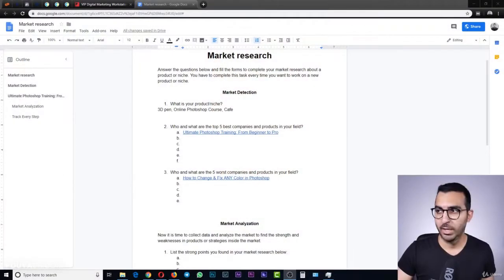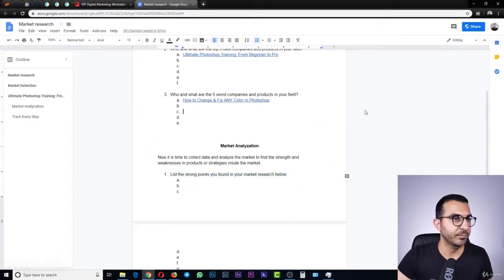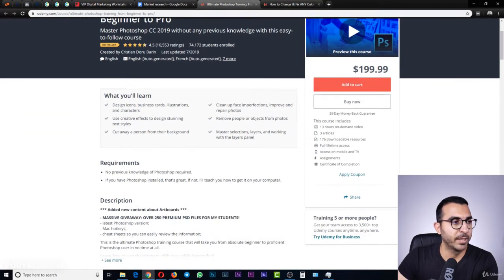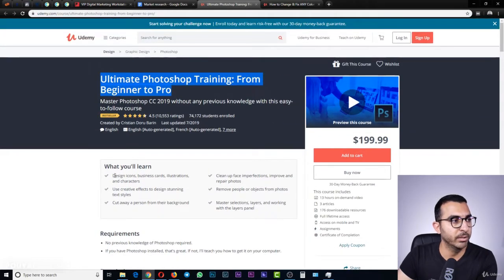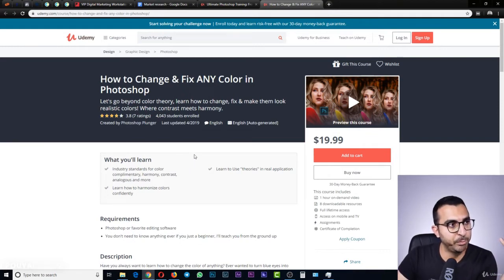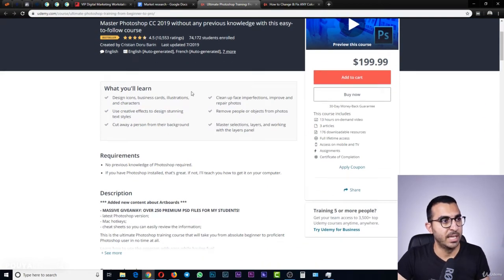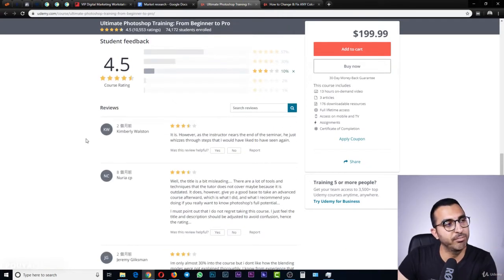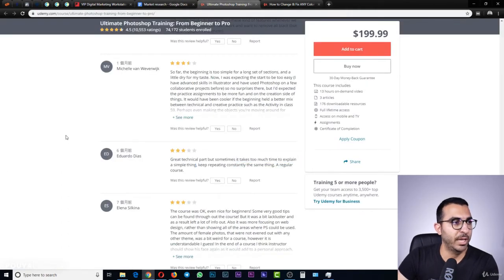2.2 Market Analyzation – Pro Market Research – Digital Marketing Course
Digital Marketing Course 🔥| Digital Marketing Course Tutorial For Beginners | Rubain Technologies

🔥 Learn Free Digital Marketing Course With Rubain Technologies
📣 This Digital Marketing Course video is the first part of a series that will have everything you need to know about Digital Marketing.
🔥 This Course covers a wide range of topics like the basics of Digital Marketing, Best Digital Marketing tools, search engine optimization, SEO tips & tricks, Keyword Research, How to rank 1 on Google, Google Tag Manager, Google Analytics, Facebook Ads, Instagram Ads, YouTube Ads and much more. Now, lets get started with this Digital Marketing Master Course !!

The below topics are explained in this Digital Marketing Master Course:

Digital Marketing Course Introduction
What is Digital Marketing
Why is Digital Marketing is important
Types of Digital Marketing
Market Research
What is Customer Lifecycle
How is Digital Marketing useful
What are the types of Digital Marketing
What is Search engine optimization(SEO)
What is Content Marketing
What is Social Media Marketing
What is Search engine marketing
What is Native Advertising
What is Email marketing
What is Online PR
Web Analytics tools
Competitor Spying tools
Paid marketing tools
Why SEO
What is SEO
How Does google rank websites
Keyword Research
On-page SEO
Off-page SEO
Types in SEO
How Does Search engine works
Types of SEO
Schema
Title Tag
Meta Description
Header Tag
URL structure
Image alt text
Internal Link
Sitemap
Page Speed
Featured Snippet
Black hat technique
White hat technique
Grey hat technique
Website architecture
Local SEO
How to measure SEO performance
Keyword Ranking
Backlinks
Google Tag Manager
Paid Ads and PPC

Rubain Technologies is your source for learning everything related to Digital Marketing, Web Development, App Development, Ethical Hacking, Graphic Designing, Python & Machine Learning.

About Rubain Technologies Digital Marketing Course:

The Digital Marketing Master Course is designed to help you master the essential disciplines in digital marketing, including search engine optimization (SEO), social media, pay-per-click (PPC), conversion optimization, web analytics, content marketing, email and mobile marketing. Digital marketing is one of the worlds fastest-growing disciplines.

2. Master digital marketing execution tools: Google Analytics, Google Ads, Facebook Marketing, Twitter Advertising, and YouTube Marketing

3. Become a virtual digital marketing manager for an e-commerce company with Mimic Pro simulations included in our course. Practice SEO, SEM, Website Conversion Rate Optimization, email marketing and more.

1. Marketing Managers
2. Digital Marketing Specialists
3. Marketing or Sales Professionals
4. Management, Engineering Graduates

Rubain Technologies is your source for learning everything related to Digital Marketing, Website & App Development, Hosting Solutions, Graphic Designing & Video Editing

In addition to offering high-quality courses, Rubain Technologies is also a leading eCommerce or Marketplace Website Development, Mobile Application Development (Android or iOS) & Digital Marketing Company in India, trusted by top brands.

🎯 Digital Marketing
🎯 Content Writing
🎯 Graphic Designing